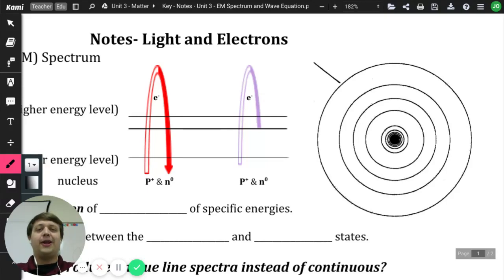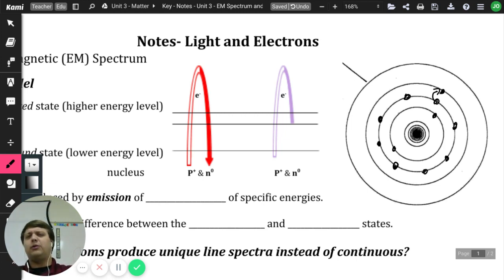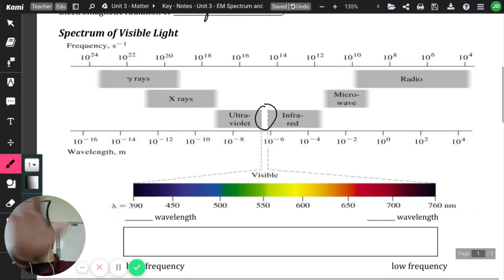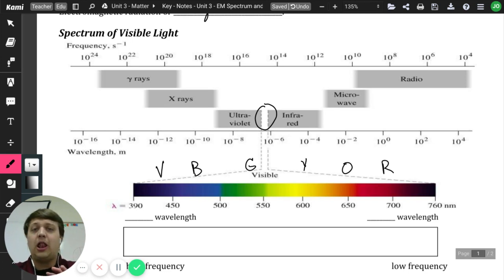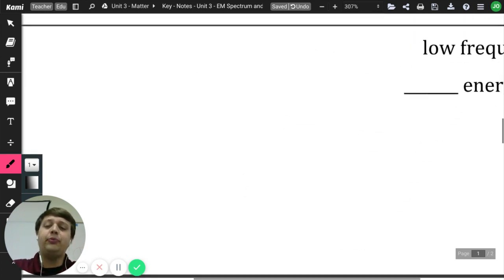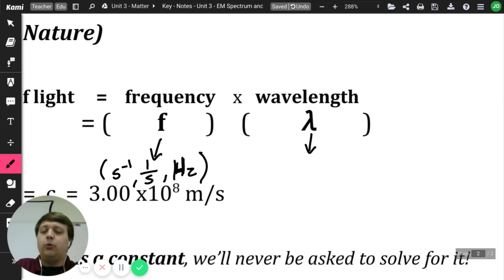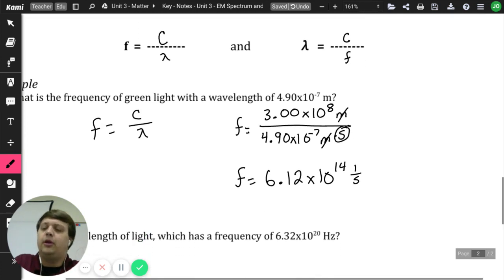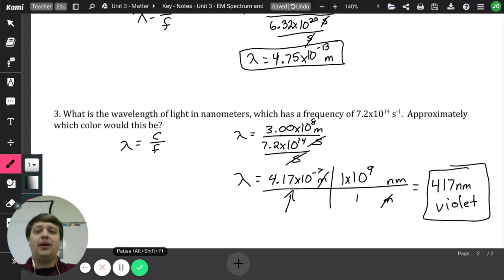Pre-AP Chemistry - Unit 3 - EM Spectrum and Wave Equation